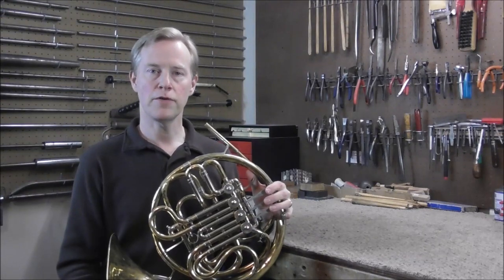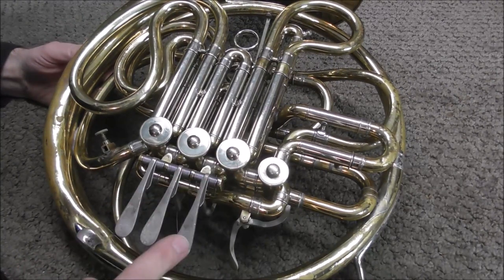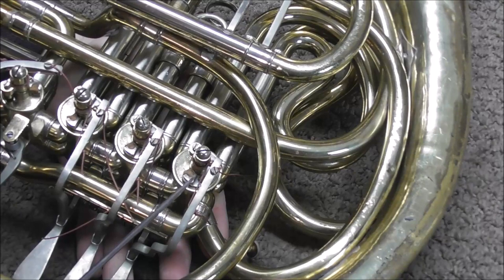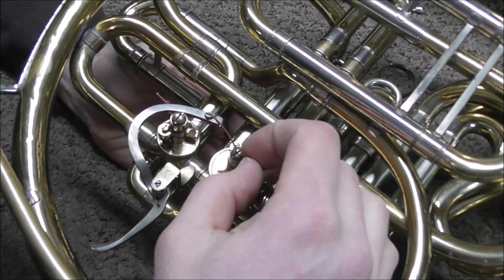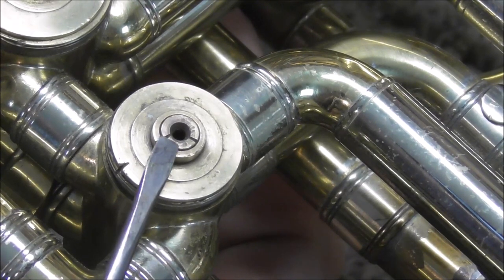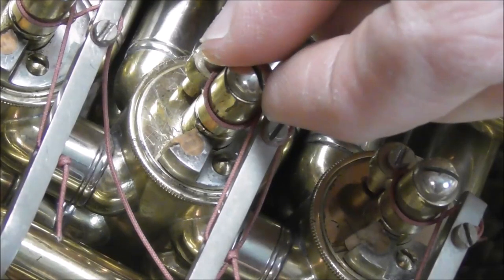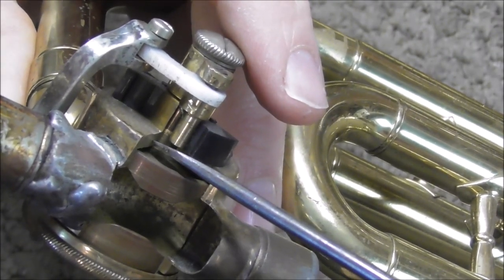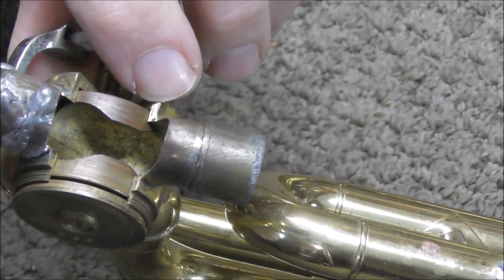Loose and Noisy French Horn Rotary Valves: What Causes Them?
This video is about noisy rotary valves, what causes them, and how to diagnose problems with noisy valves.
Here is the link to the playlist "French Horn Rotors"